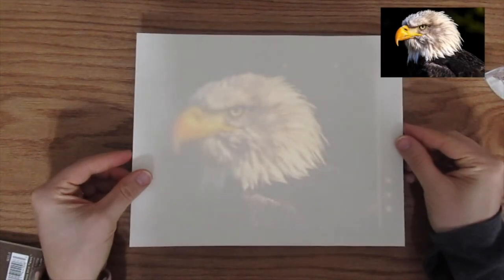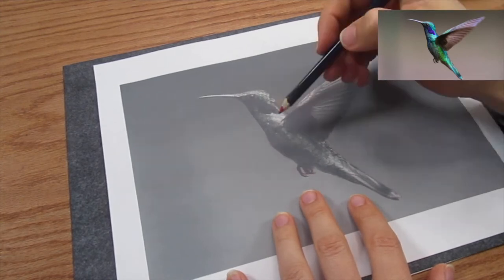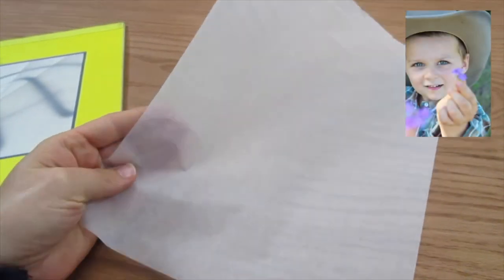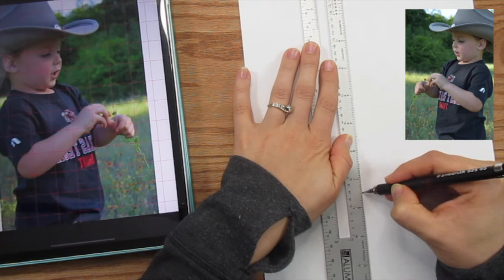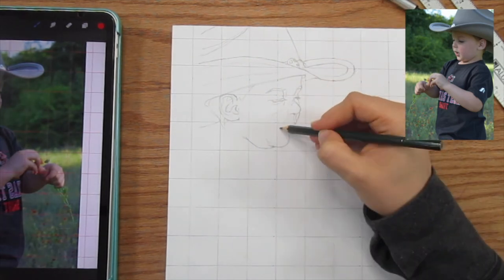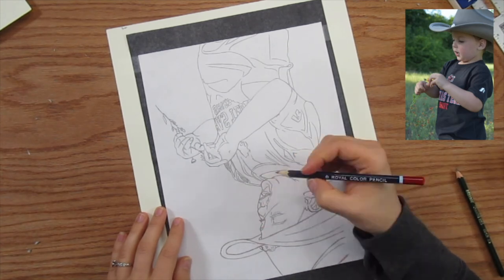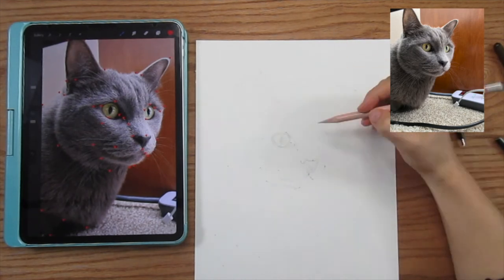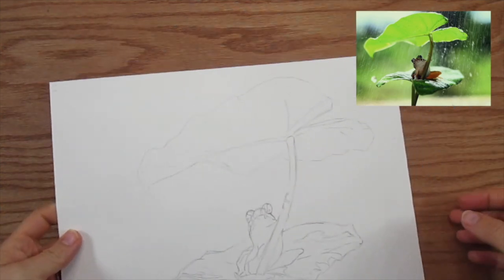5 Ways to transfer your reference images to paper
Hello everyone and thank you for taking the time to watch the video today. I hope you find this video helpful!

#1 Tracing  Time-1:59
Supplies
Eagle- Strathmore 400 series drawing paper 8x10, 2B graphite pencil, scotch 3M tape. Eagle- Image by Kathy Büscher from Pixabay
Hummingbird-  Strathmore 400 series 140lb. Cold press watercolor paper 9x12 , 9x13 gray graphite paper, printed image, red color pencil. Hummingbird- Image by Domenic Hoffmann from Pixabay
Aspen leaf- Strathmore 400 series colored pencil paper 6x8, 2B graphite pencil, printed image. Aspen leaf- Image by 9883074 from Pixabay

#2 Transfer paper   Time-5:35
Supplies
Strathmore 300 series tracing paper 9x12 trimmed to fit screen, 2B graphite pencil, scotch tape, Strathmore 400 series 140lb. Cold press watercolor paper 9x12. Personal image of my son.

#3 Grid   Time- 7:17
Supplies

#4 Reference point   Time-11:46
Supplies
Strathmore 400 series colored pencil paper 9x12, 2B graphite pencil, Caran D’Ache 10% French gray colored pencil, tombo mono eraser. Personal image of mother-in-laws cat.

#5 Free hand   Time-13:13
Supplies
Strathmore 400 series cold press 140lb. Watercolor paper 9x12, 2B graphite pencil, Staedtler mars plastic eraser, tombo mono eraser. Frog- Image by Muhammad Ridha from Pixabay